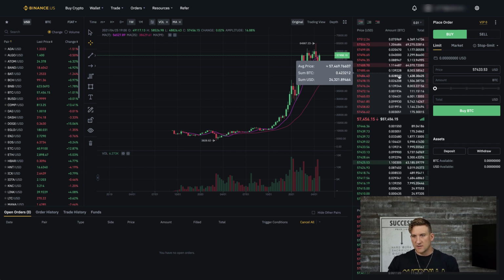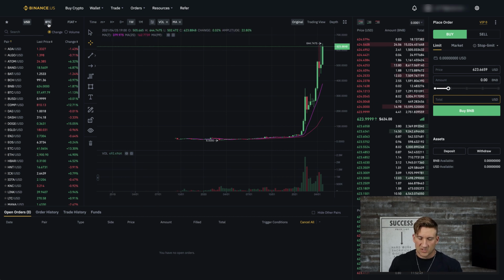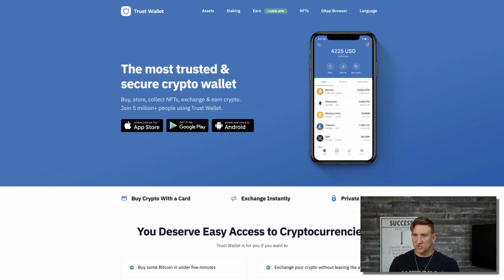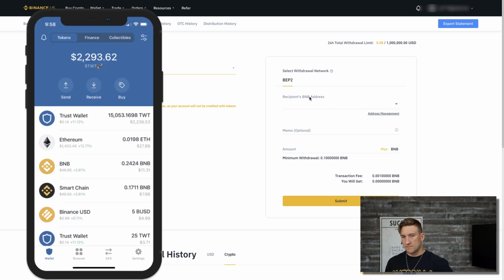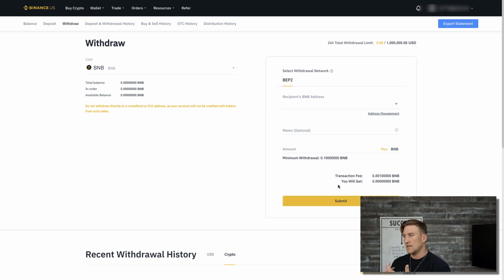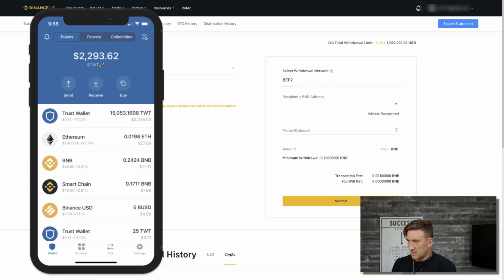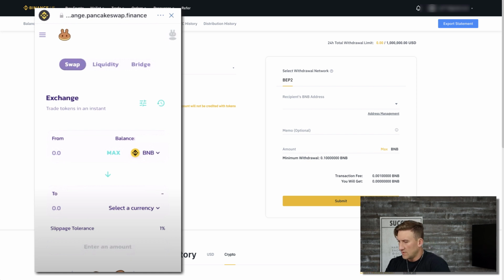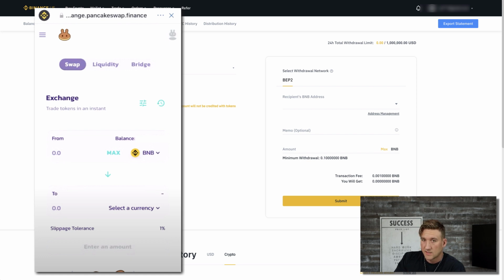How To Buy Safemoon Cryptocurrency Step By Step with Binance and Pancake Swap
In this video, we show you how to buy safemoon cryptocurrency step by step using Binance and Pancake Swap. This is a very easy tutorial that anyone can do.